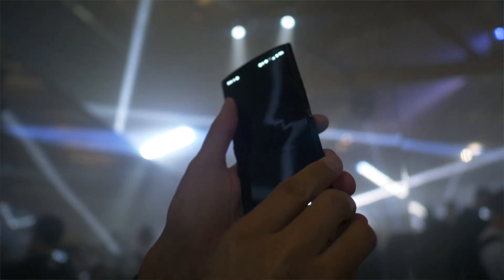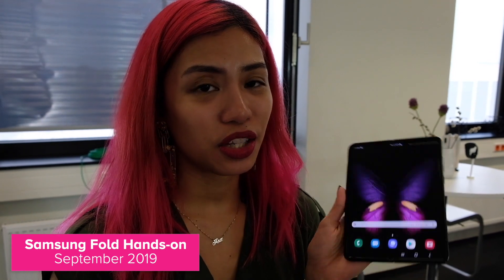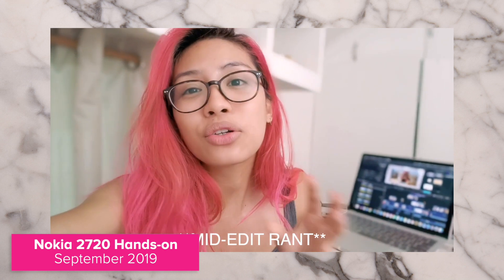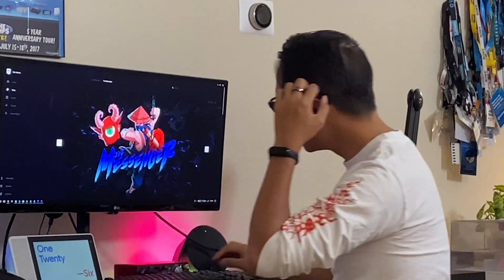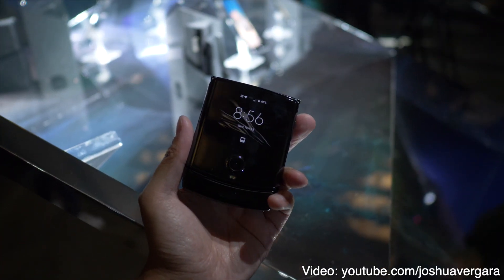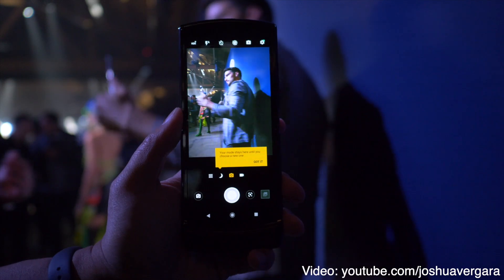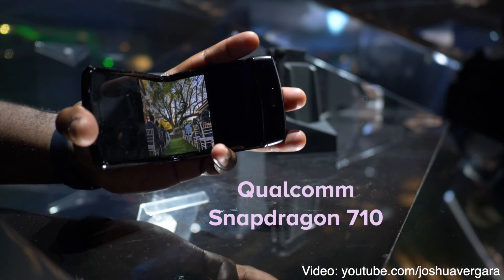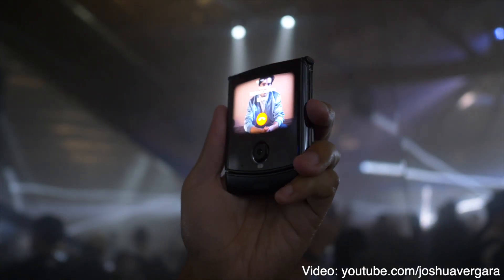Moto Razr 2019: The phone my small hands have been waiting for???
The Moto Razr is here and it's a phone that folds the right way!!! In this video, I talk about this new folding phone and why this is exactly the folding phone I've been waiting for!!! YASSSSS